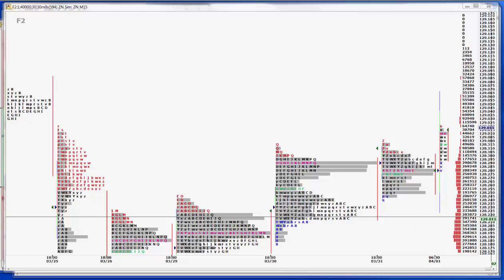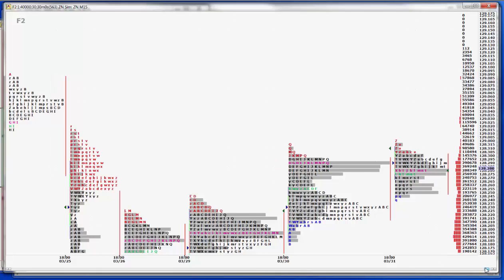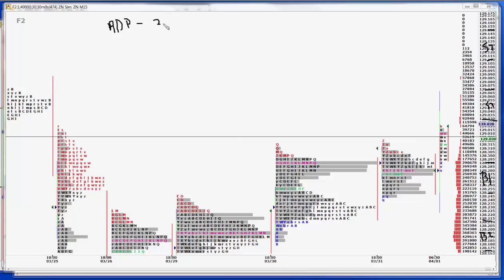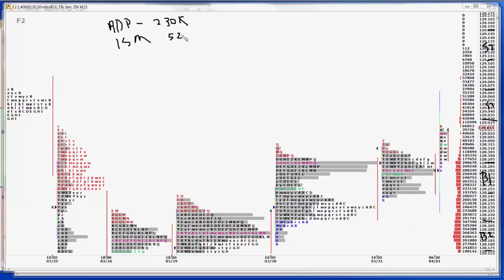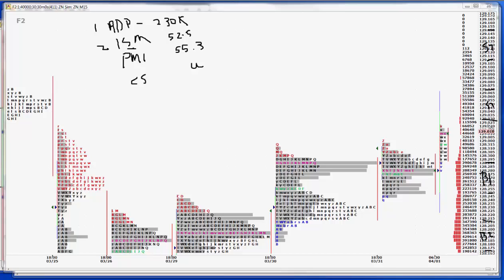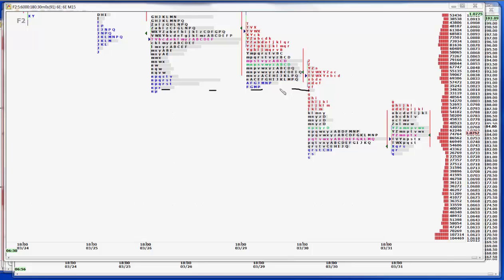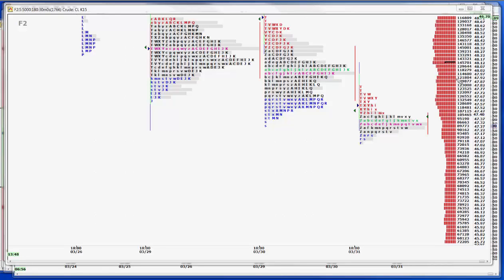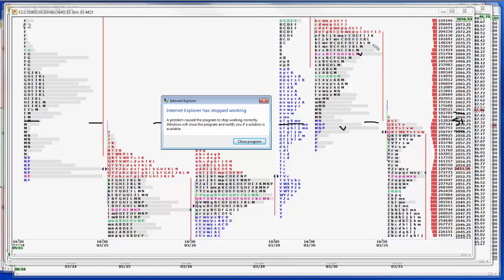4-01-15 CNFT Pre-Mkt Commentary